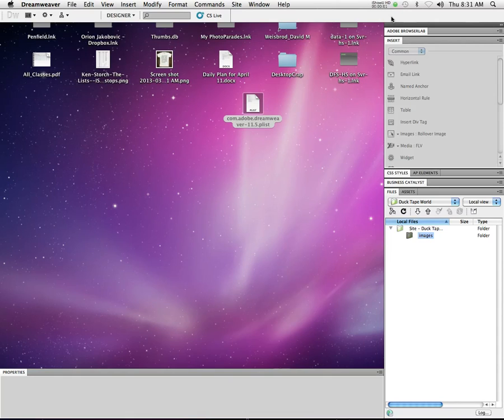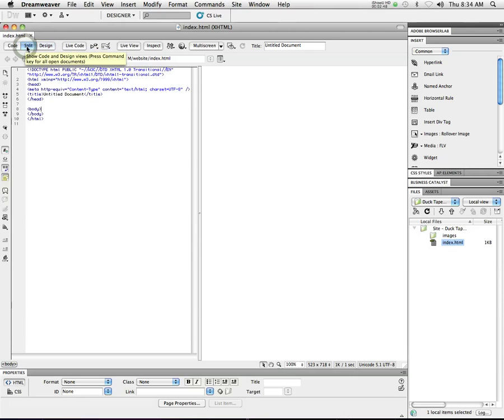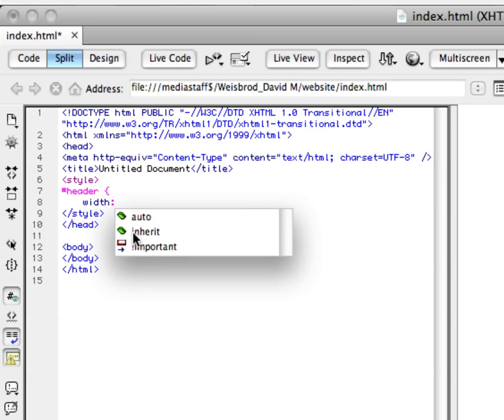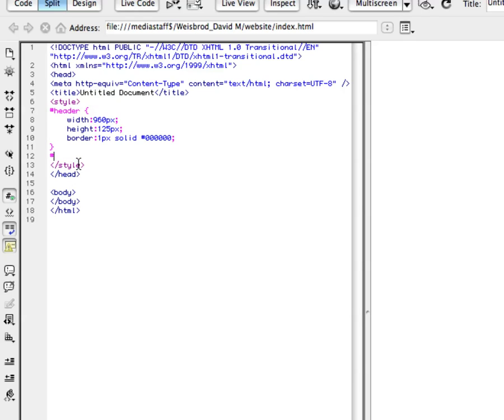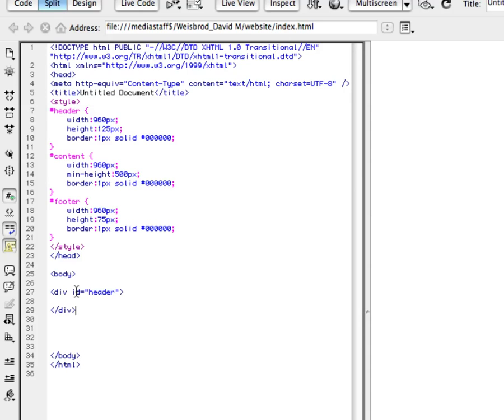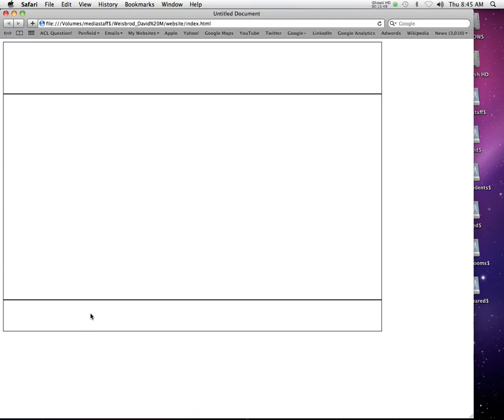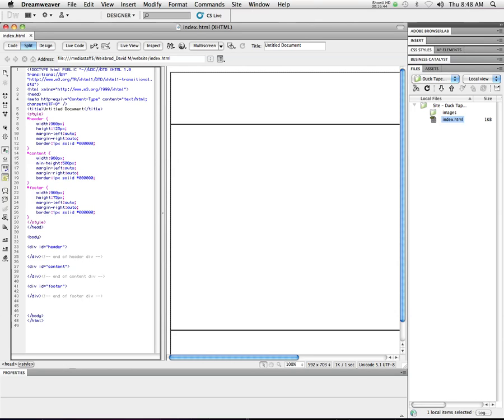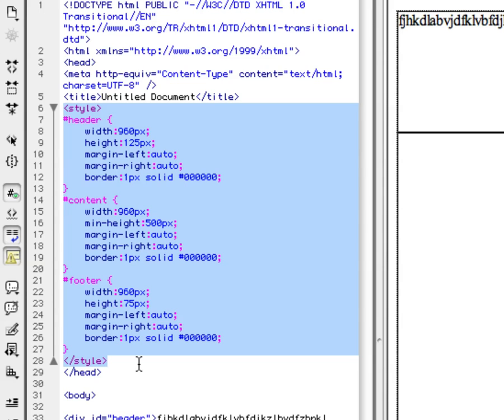Starting to Code HTML and CSS in Adobe Dreamweaver